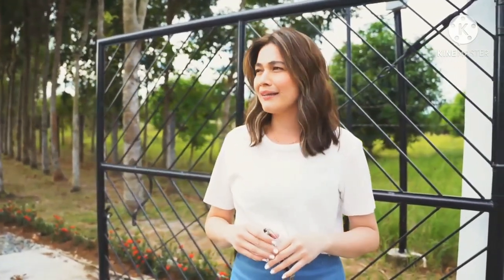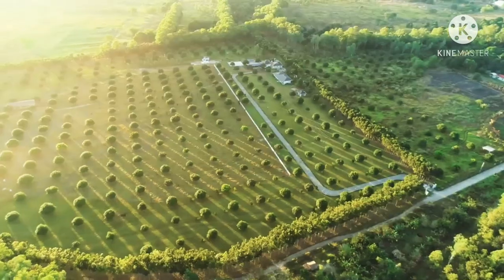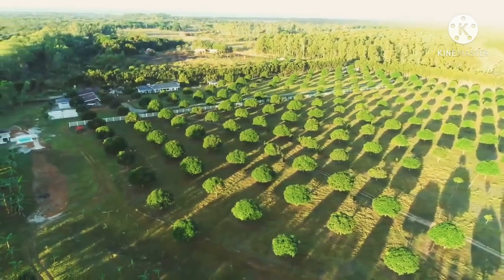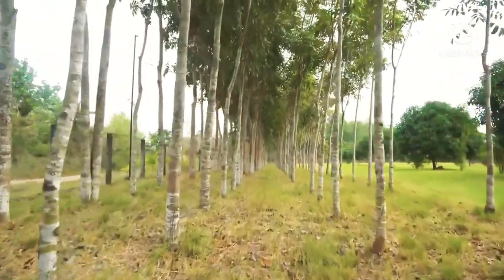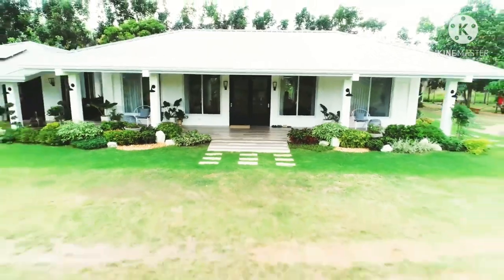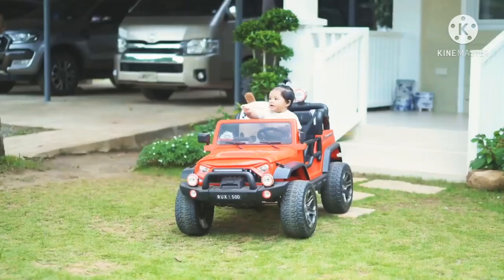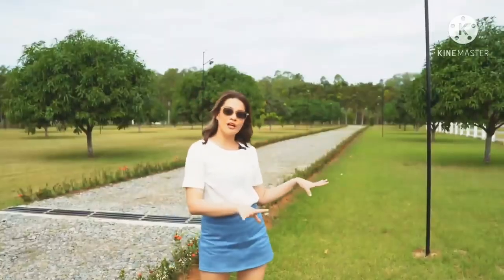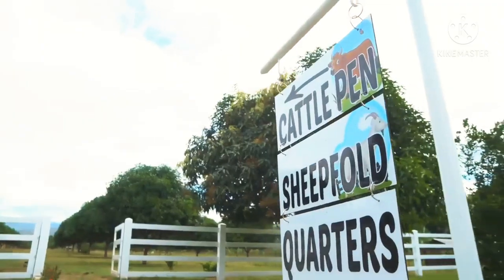BEA ALONZO FARM TOUR (Part 1)BEATI FIRMA Farm-Zambales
Beati Firma Farm is Located @ Zambales
16 hectares Land owned by Ms Bea Alonzo
"For years,wev'e just been working hard,not realizing that it become to this.

"Beati Firma Farm"
Kapamilya actress Ms.Bea Alonzo has a huge" farm in Zambales which she considered as one of her best investment

She bought the Land in 2011 and her mother Mary ann took care of its development ..
Bea said that the farm has become a safe haven for her small family.
her family stayed there most of the time during pandemic&even up to now?
medyo mahirap lang at first at sa totoo lang magastos pero now its ok. its self-sustaining ..Doon narin nakatira ang mama nya  dati 50%of the time sa farm at 50% sa bahay nila sa Pasig".maging ang kapatid nyang lalaki ay nagtayo narin ng bahay doon super happy ang aktres na noong 2011 napag desisyonan nyang mag invest sa Zambales.
Bea has name the 16-hectare farm
"Beati Firma" farm which is Latin for (Blessed Farm)
True to its name maging blessing sa akin iyong name na iyon.It really changed my life  when i become  Bea"
Bea real name is Phylbert  Angelli"and was given the screen name Bea"by -Johnny Manahan .
Veteran Actress Isabel Rivas daw nag offer  ng lupa na malapit rin sa farm ni Isabel sa Zambales ..
It was a raw -land walang tanim na mga puno.Pina bulldozed namin.pina flatten namin yung Land.
It was a lot of work.

"Pwede ka ring mangarap at magpursige"
-ByBea"
Bea Alonzo
Kapamilya Actress
Bea Alonzo Vlog
Bea Alonzo Official
at kung na inspired ka